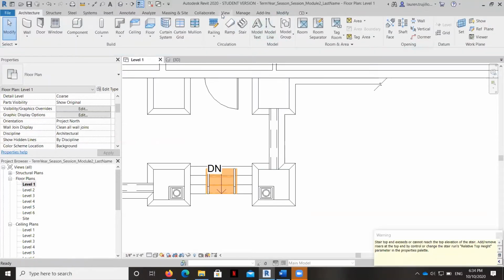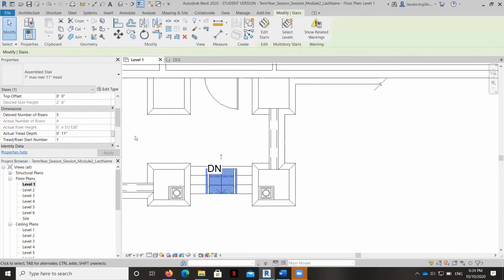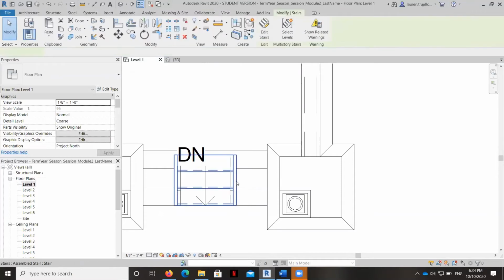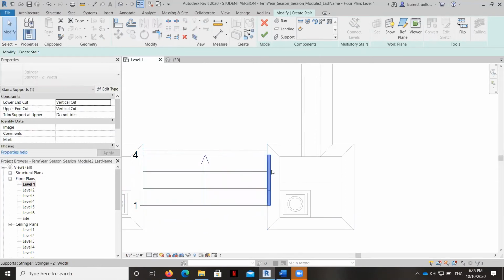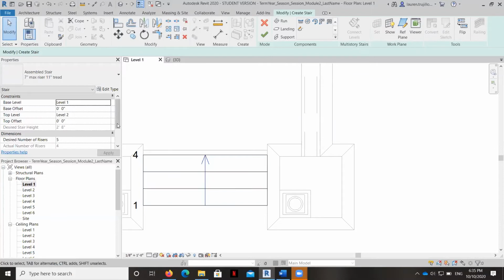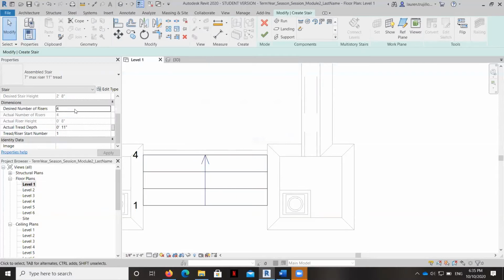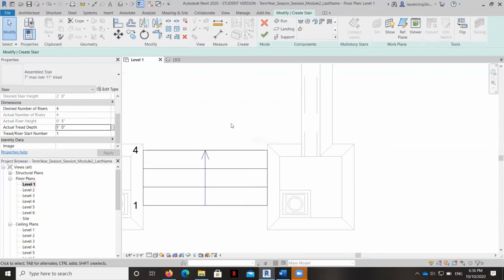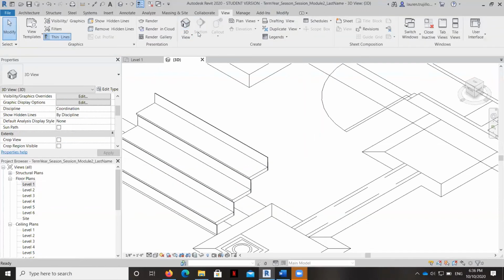Video 2-5.1: Creating simple stairs